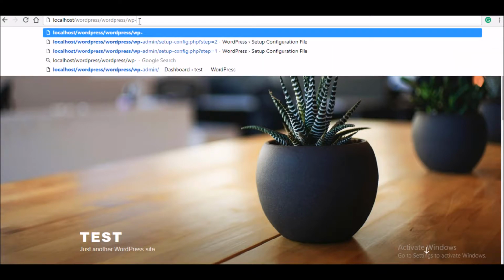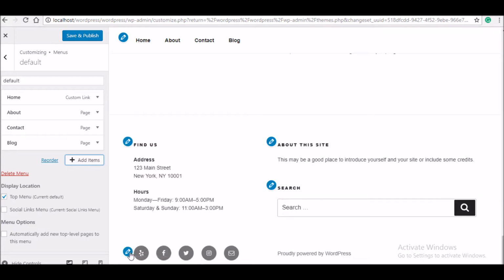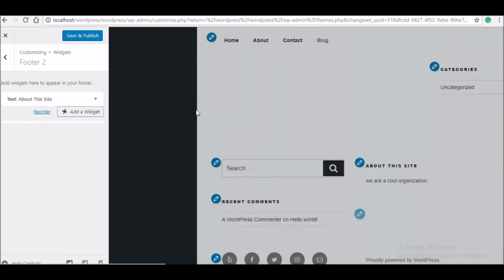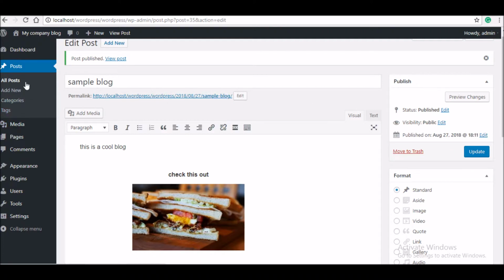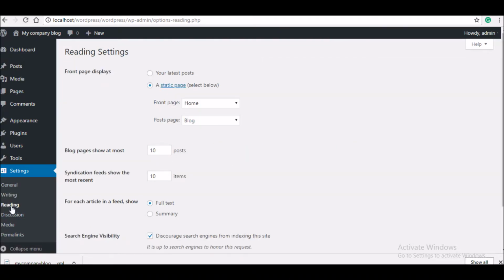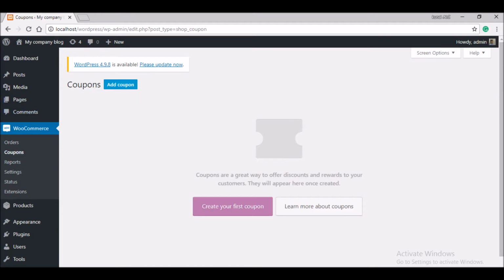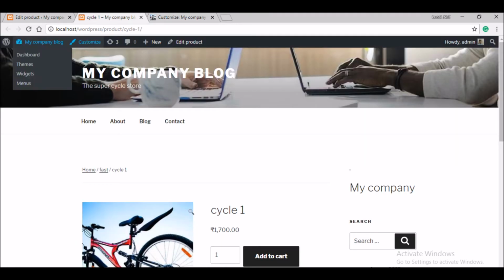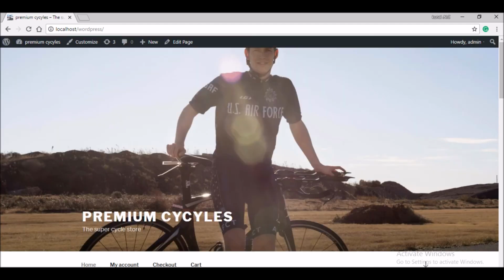How to make a WordPress website in less than 30 minutes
ever wanted to have a wordpress website or blog or ecommerce that is epically cool. You are at the right place. In under 30 minutes we will have a look at making a website, blog and an ecommerce functionality.

switch on yur volume...!!